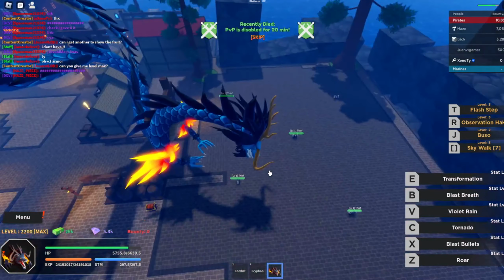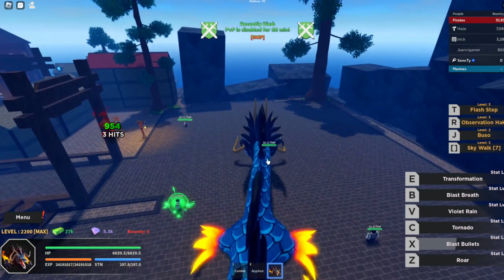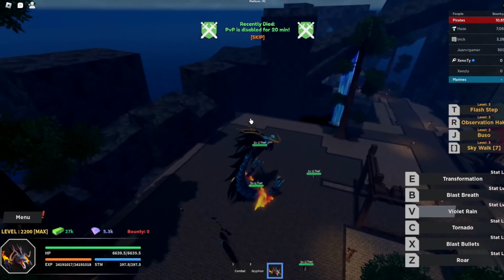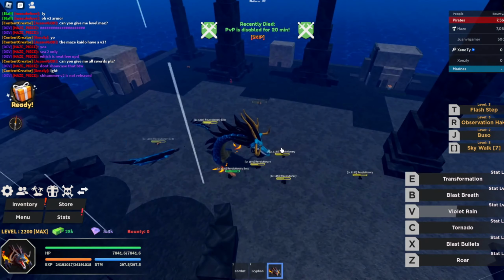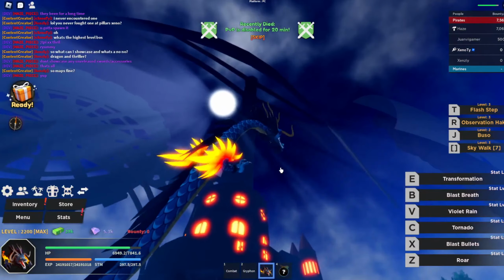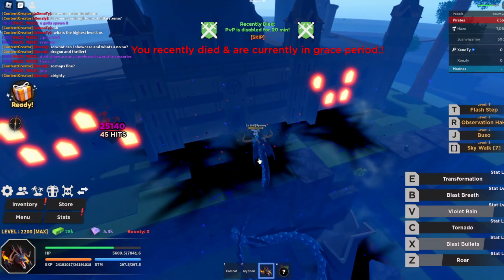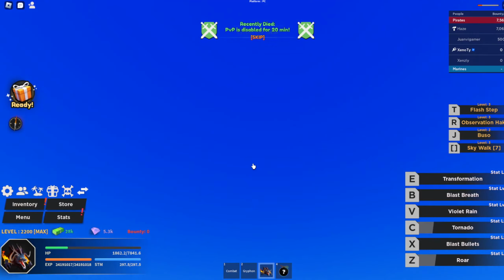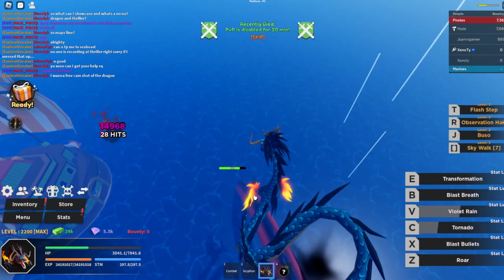(CODE) MYTHIC DRAGON FRUIT FULL SHOWCASE | HAZE PIECE UPDATE 1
This video we showcase dragon fruit in haze piece update 1